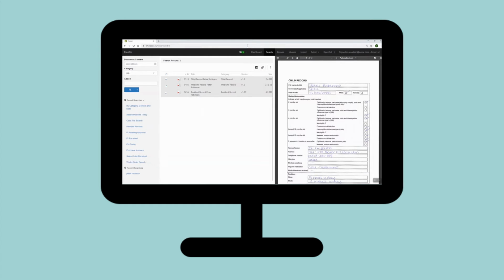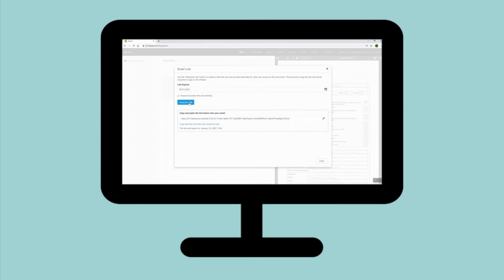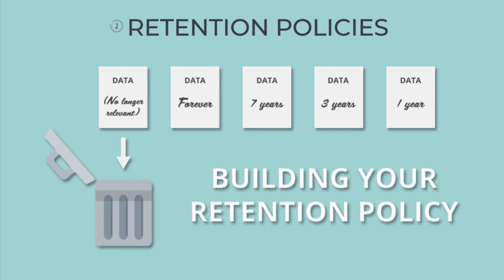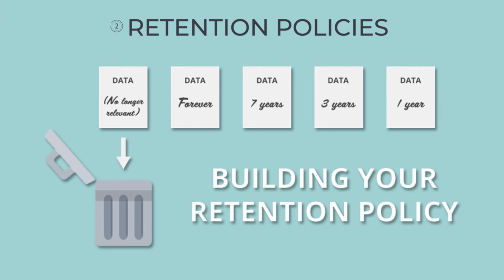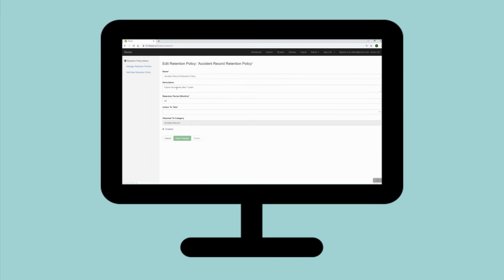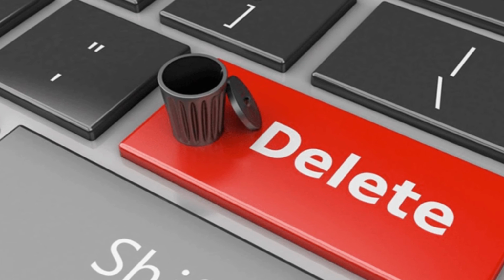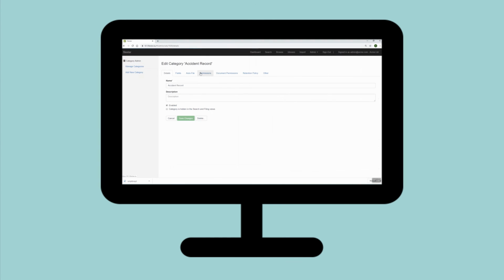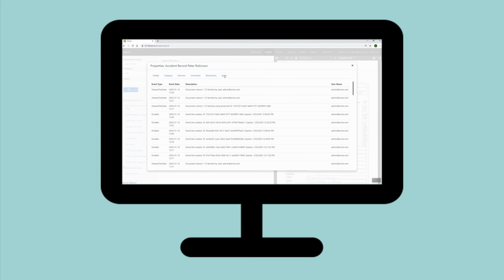Filestar GDPR & Compliance Video 2